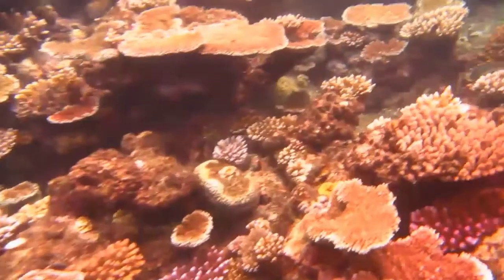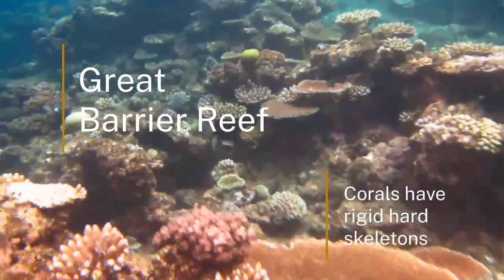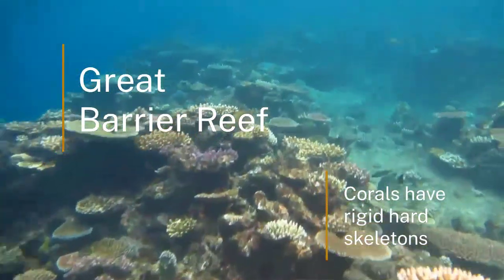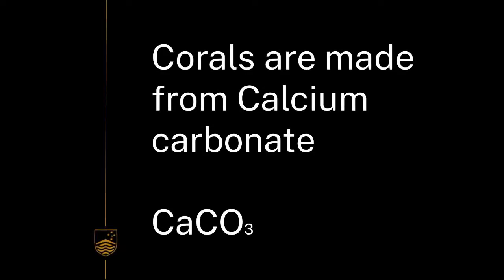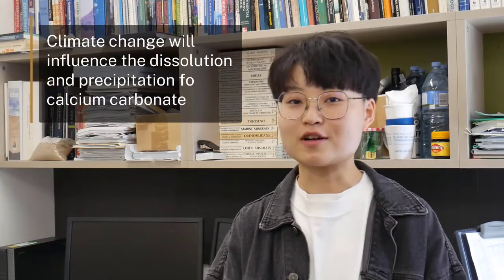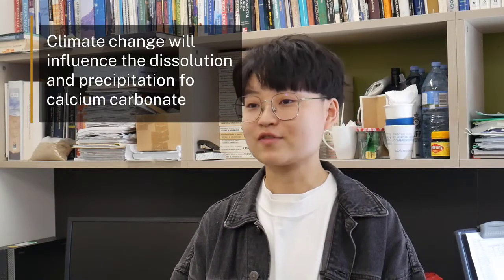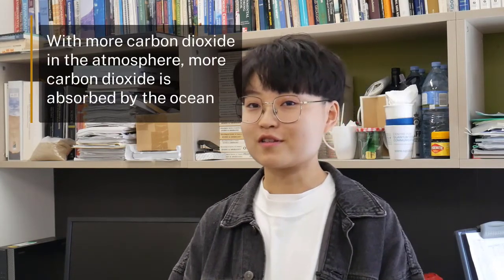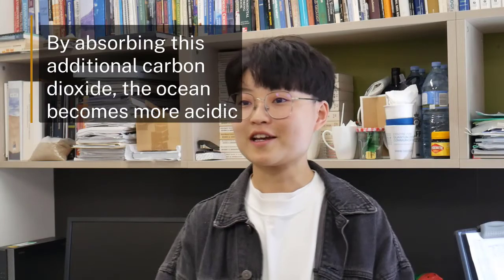Ocean response to increased atmospheric carbon dioxide for year 11&12 Earth & Environmental students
Yaojia (Bobby) Sun from the Australian National University (anu.edu.au) provides a description of how the ocean might respond as atmospheric carbon dioxide continues to increase. This is part of a series of videos on how energy and biogeochemical processes interact with each other.

This clip has been created by the Research School of Earth Sciences (rses.anu.edu.au). These resources are part of a comprehensive program, curriculum matched to the unit 'Unit 2 Earth processes – energy transfers and transformations.'

This video touches on the following curriculum descriptors:

Energy is stored, transferred and transformed in the carbon cycle; biological elements, including living and dead organisms, store energy over relatively short timescales, and geological elements (for example, hydrocarbons, coal and kerogens) store energy for extended periods (ACSES056)